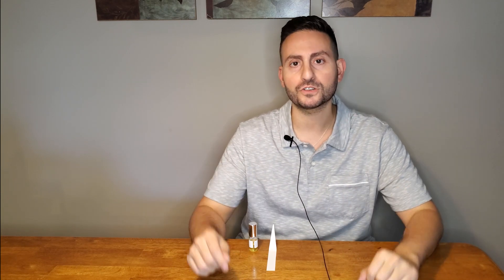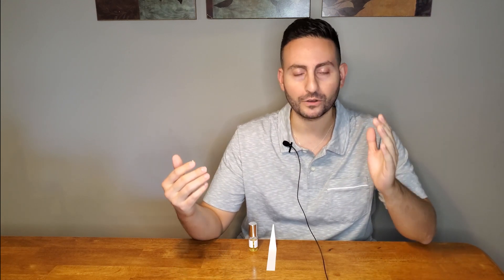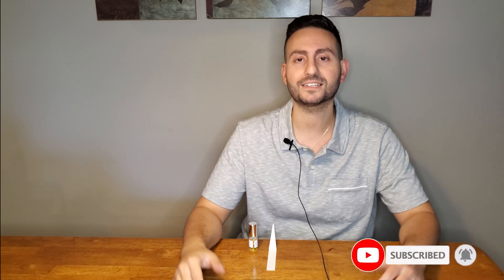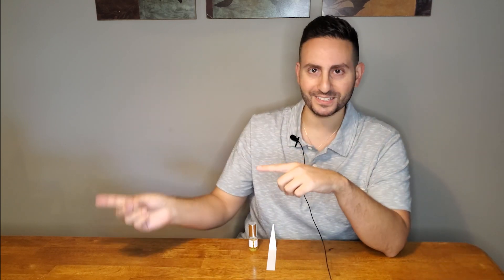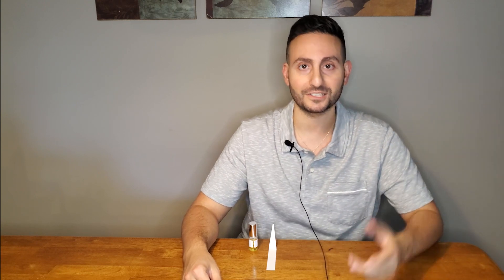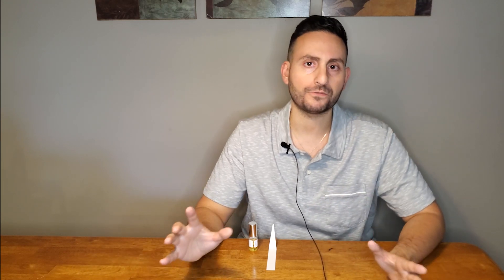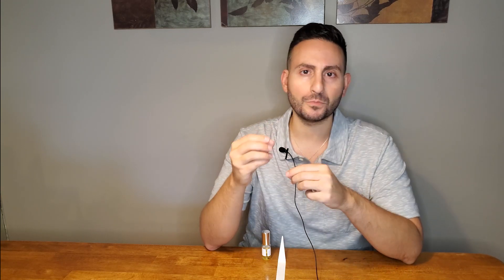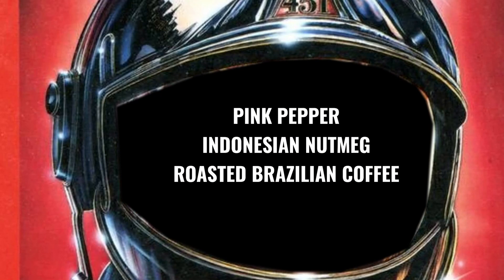REVEALING MY 3RD NEW FRAGRANCE WITH NAVITUS PARFUMS! | SEXY, COMPLEX, & ROMANTIC COMPLIMENT-GETTER!